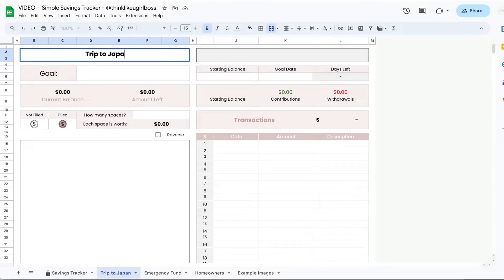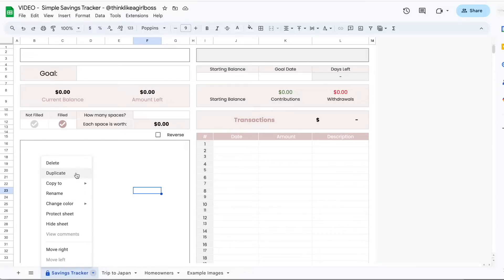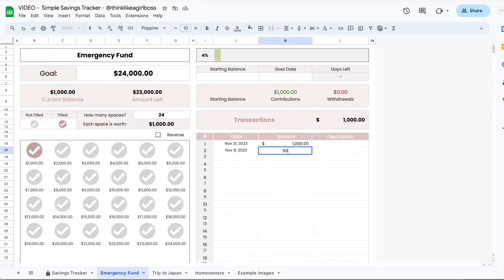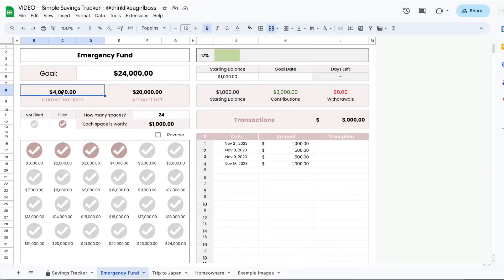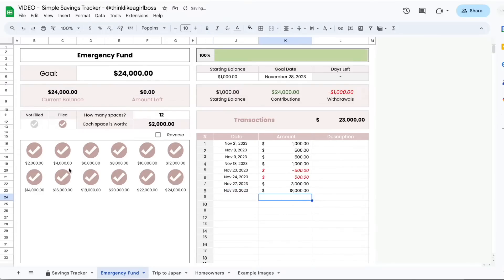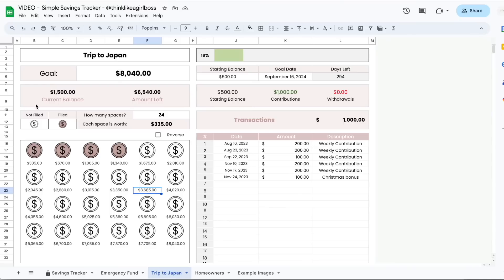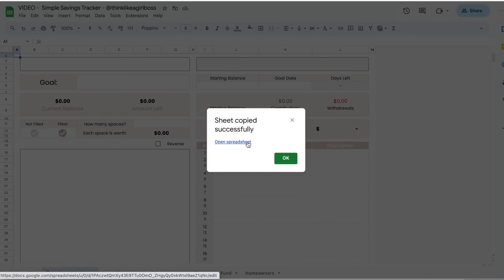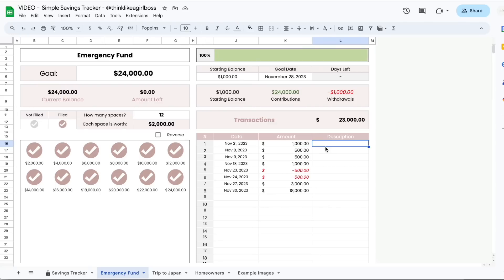Savings Tracker Google Sheets Spreadsheet - The cutest way to track your savings!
Saving Money can be FUN! Set your goals and watch as your Savings Tracker updates automatically as soon as you start adding transactions 😊👩🏻‍💻✨

- Step 1: Create a new copy of the tracker and give it a name.
- Step 2: Set a goal amount.
- Step 3: Add transactions and watch as your visual tracker is updated automatically according to your progress!

The template is contained in one tab so you can easily create as many trackers as you want and add them into any other Google Sheets spreadsheet you are using in your Daily Life 😊👩🏻‍💻✨

* Please note this template is meant to be used in Google Sheets and is NOT compatible with Excel.

0:00 Intro
1:00 Getting Started
1:54 Adding Transactions
3:10 Optional features
4:45 Customizing images
6:10 Add to another spreadsheet
7:43 Recap